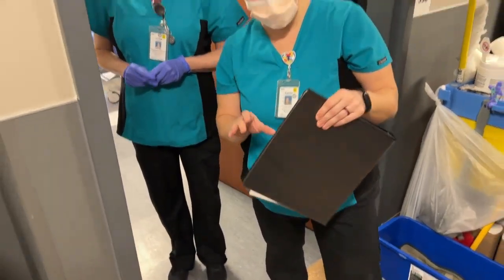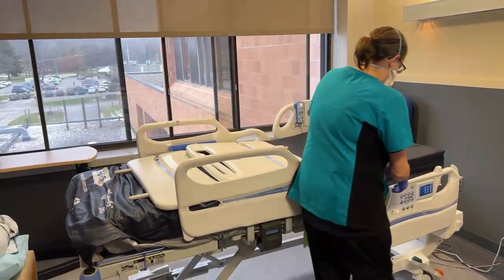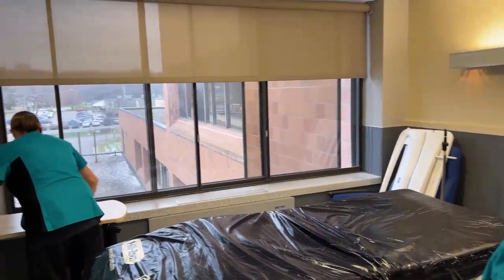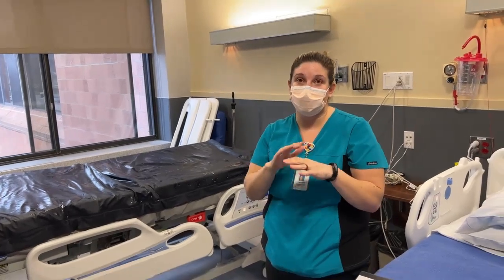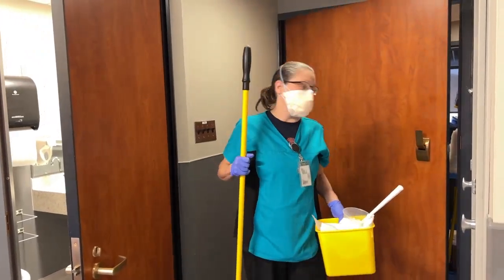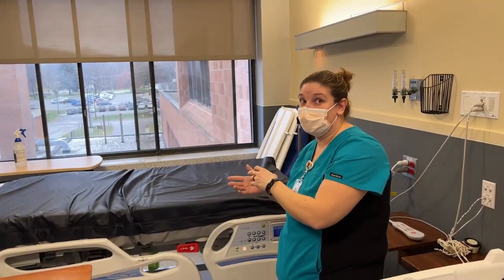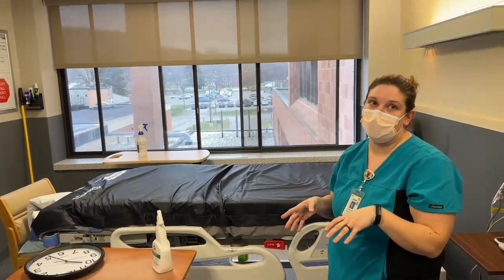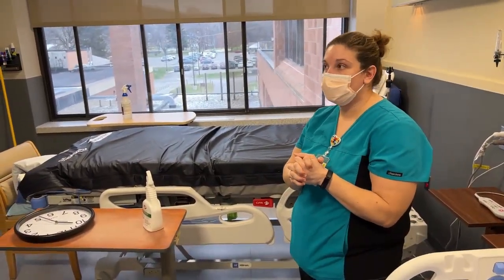How to clean a patient room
How to clean a discharge room and an isolation room.